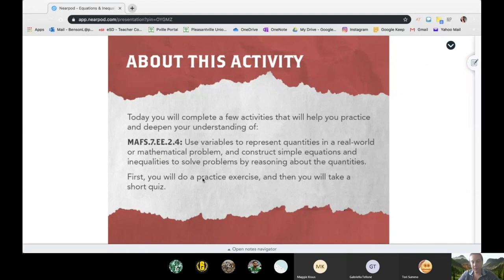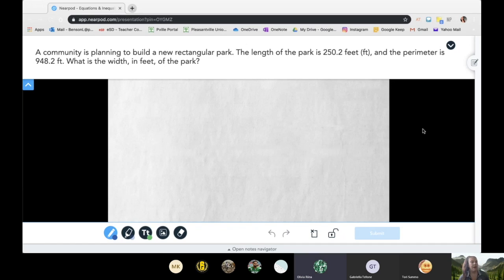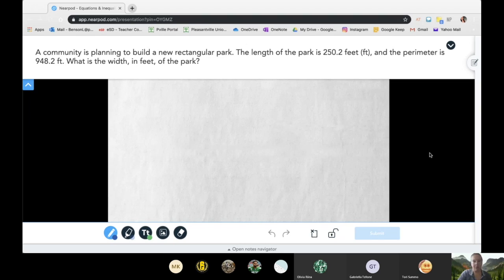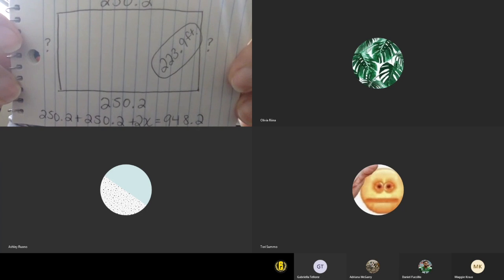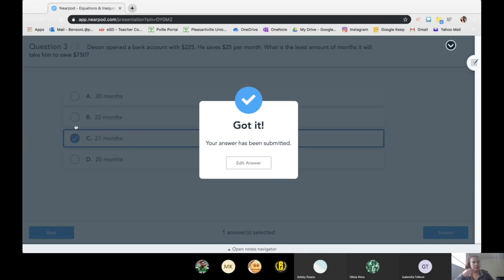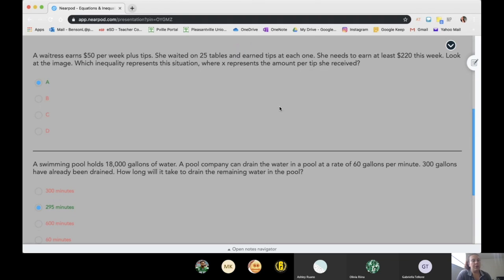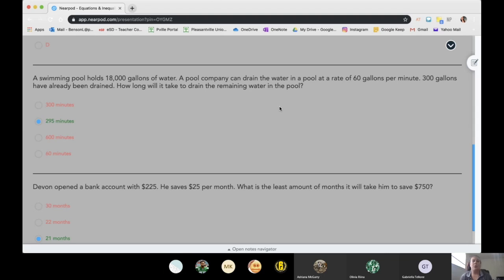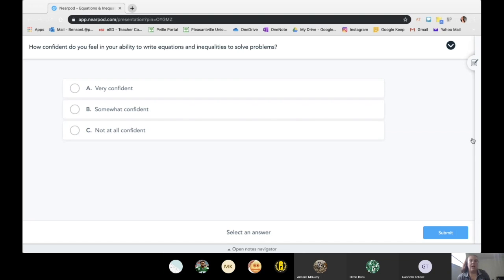Nearpod Live Lesson 5/28 - Inequalities and Equations